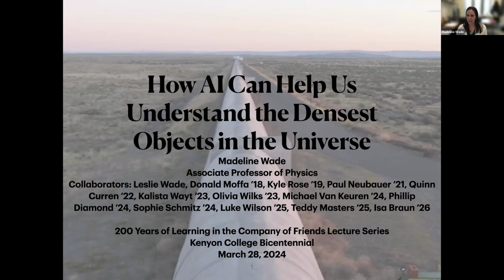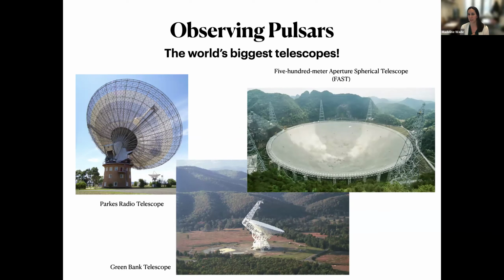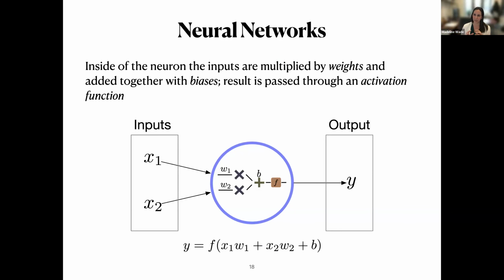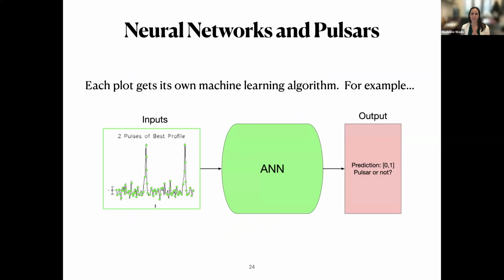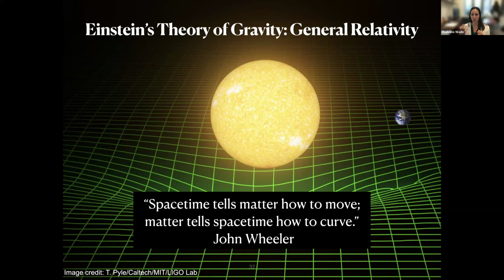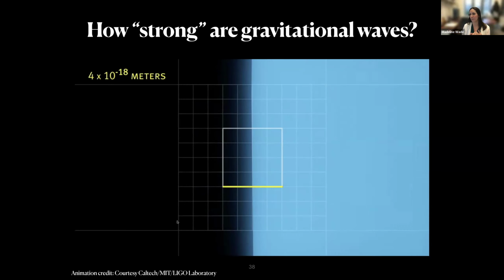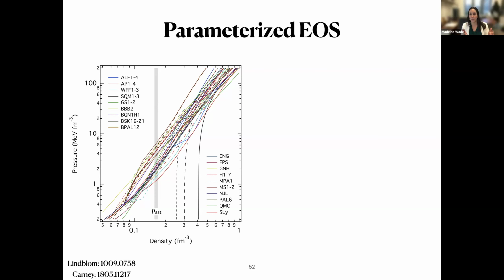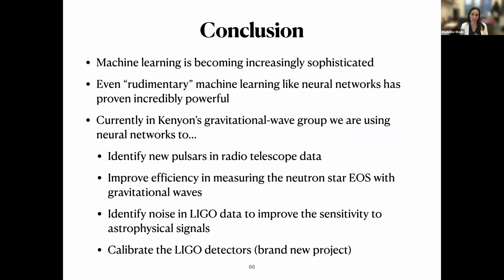'How AI Can Help Us Understand the Densest Objects in the Universe' with Madeline Wade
Part of the 200 Years of Learning in the Company of Friends series

Madeline Wade, associate professor of physics, discusses on how AI can help us understand the densest objects in the universe.

Wade is a member of the LIGO Scientific Collaboration, which is an international group of scientists studying one of the most elusive messengers in the universe, known as gravitational waves, coming from dramatic collisions of the densest objects in the universe. AI is becoming an increasingly prominent tool in the process of detecting and studying gravitational wave signals. Watch to learn how some of the current applications of AI in gravitational-wave physics, with a specific emphasis on work being conducted by the Kenyon LIGO group.